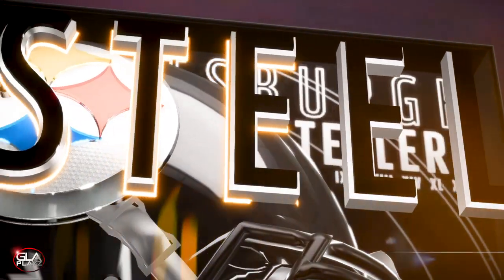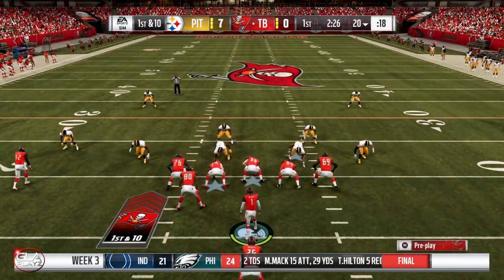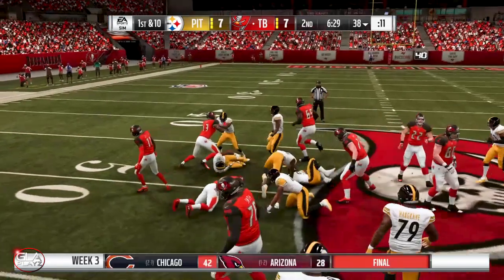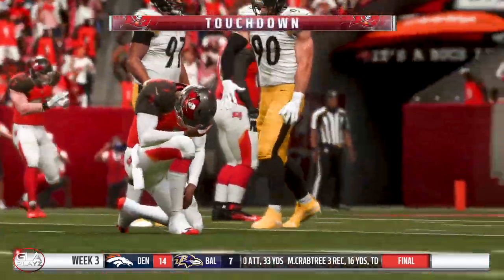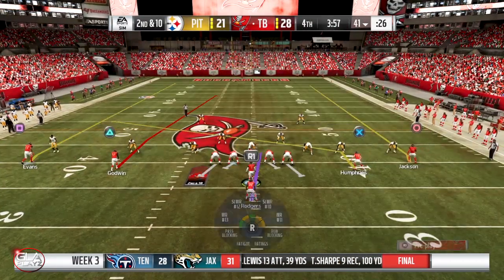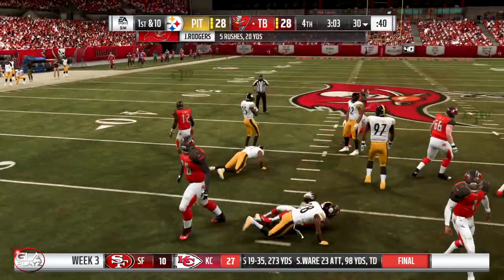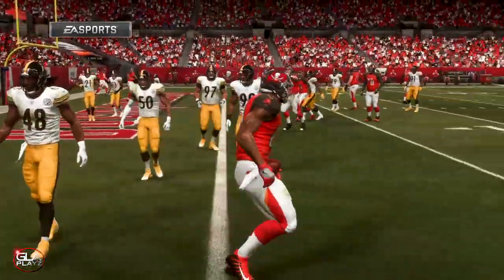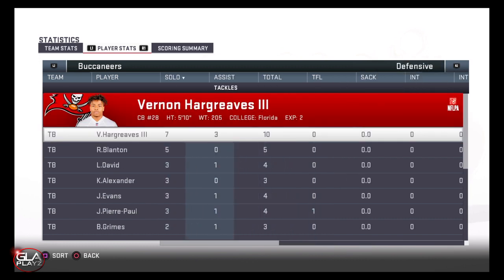Madden 19 | QB Kyler Murray Career Mode Ep 3 Gameplay | Buccaneers Vs. Steelers PS4, Xbox 1, PC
Episode 3 of my Career Mode with QB Kyler Murray. Kyler plays football for the Oklahoma Sooners. He won the 2018 Heisman Trophy, and was selected by the Oakland A’s to play in the MLB. Kyler Cole Murray (born August 7, 1997) is an American collegiate football and baseball player, who plays for the Oklahoma Sooners. He previously played college football for the Texas A&M Aggies. He also played as an outfielder for the Oklahoma Sooners baseball team. He was the 2014 Gatorade Football Player of the Year and 2018 Associated Press Player of the Year. Murray was the recipient of the 2018 Heisman Trophy, becoming Oklahoma's seventh player to win the award. He was drafted with the ninth overall selection in the 2018 MLB draft by the Oakland Athletics. He will play his final college football season with Oklahoma in 2018; he is scheduled to report to the A's spring training in 2019. (Wikipedia Description)

I made the music myself. I was going for a chill hip hop beat.